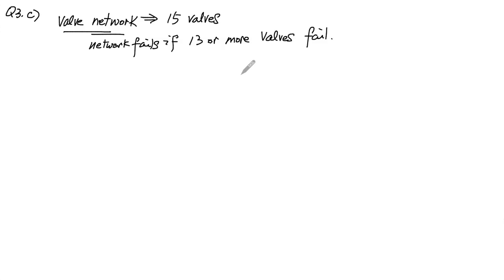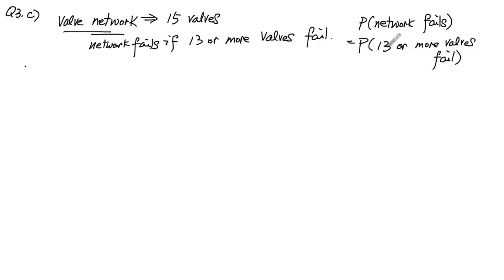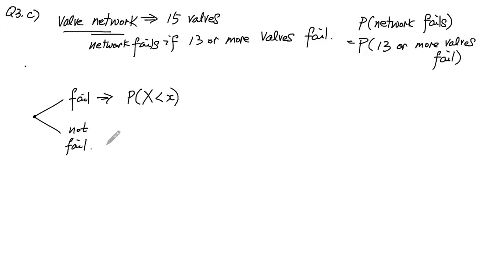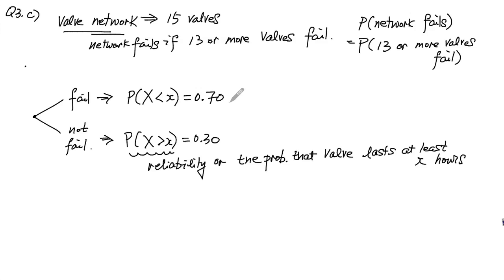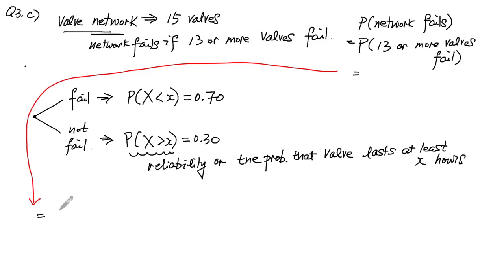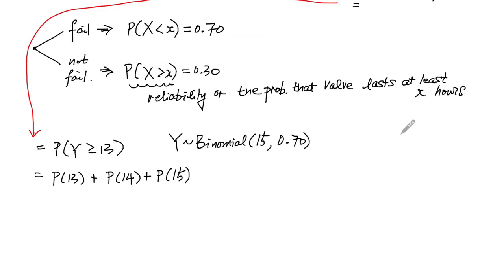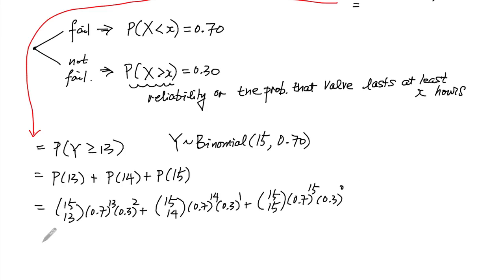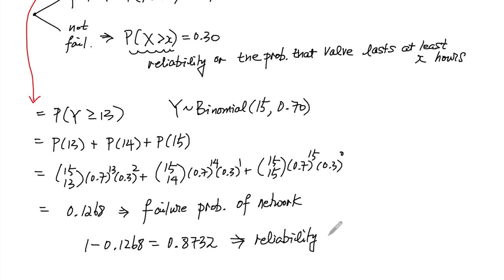Q3c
Q3c Midterm 2013